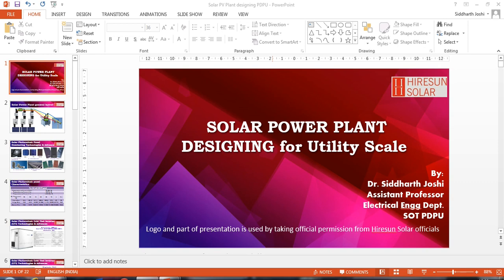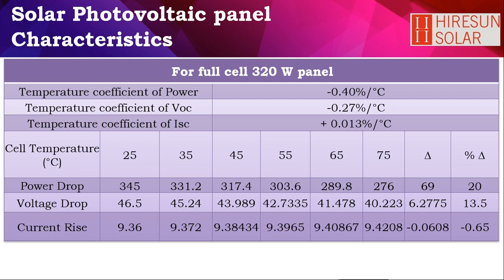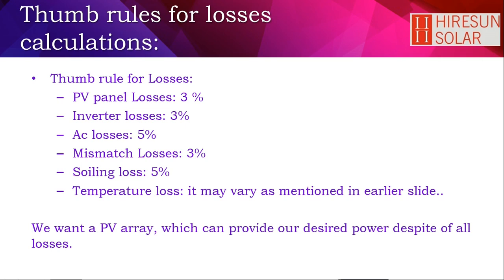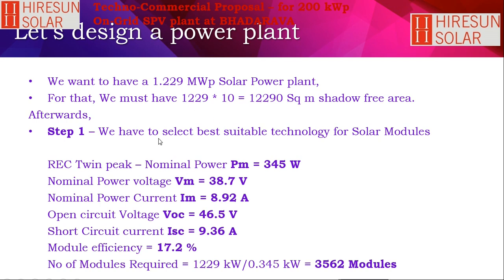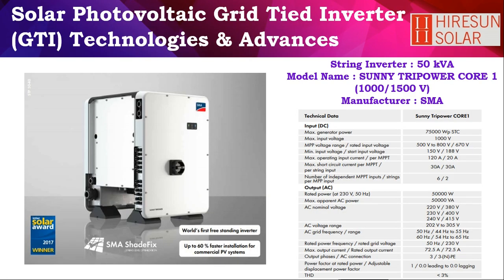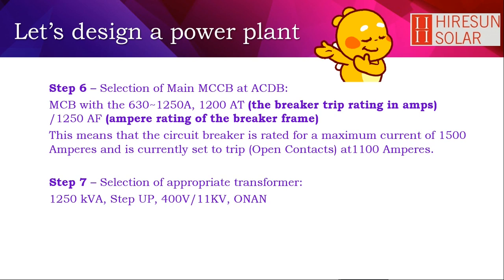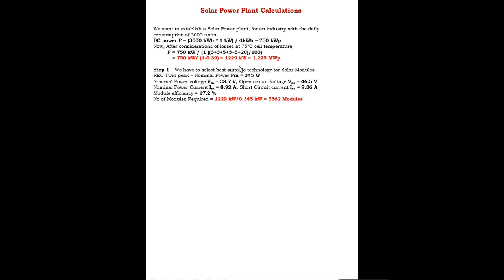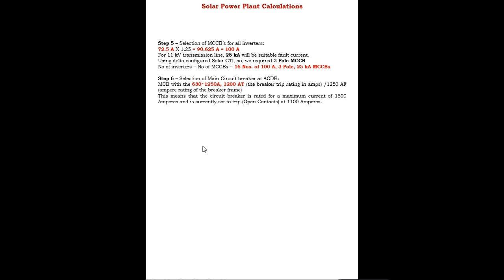SoT EE 6th Semester Renewable Energy Engineering by Dr Siddharth Joshi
Design of solar power plant

Solar power plant for utility scale
 Step by step method followed by example using work book